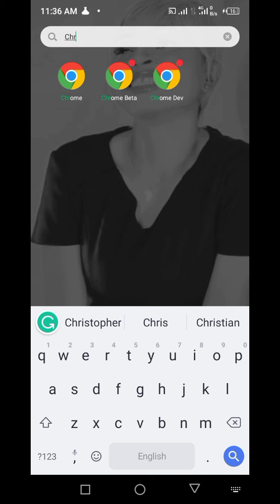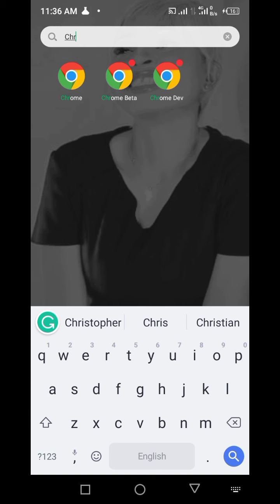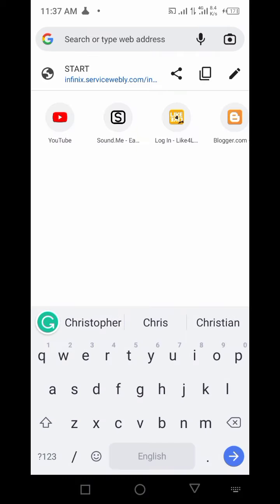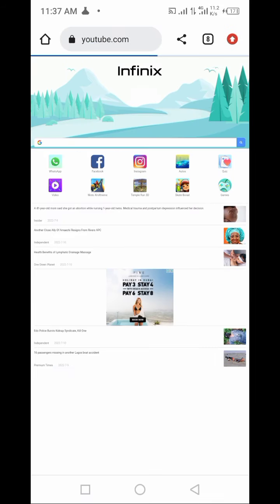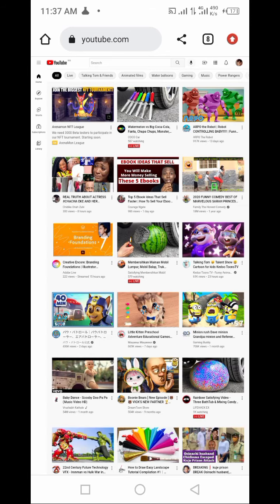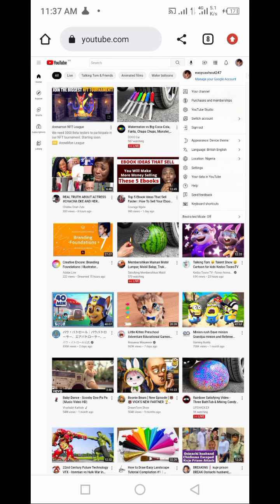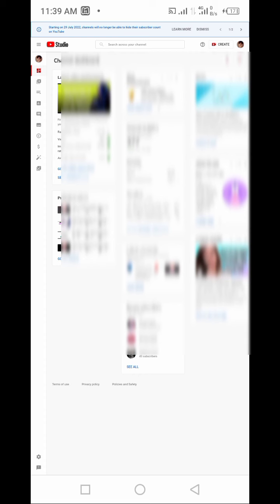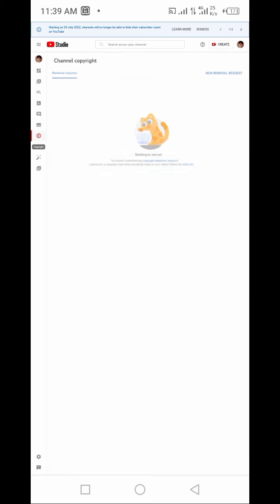Howto protect your video 4rm being used by other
Don't miss this video, if you are a content creator.
This video will show you how to can protect your video from being used without your consent.